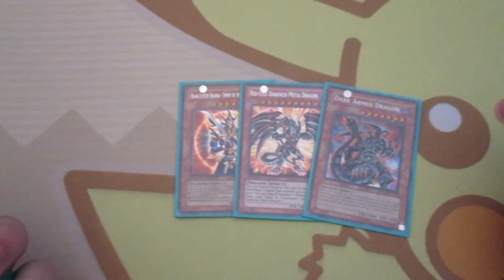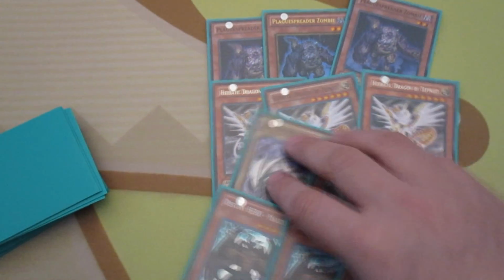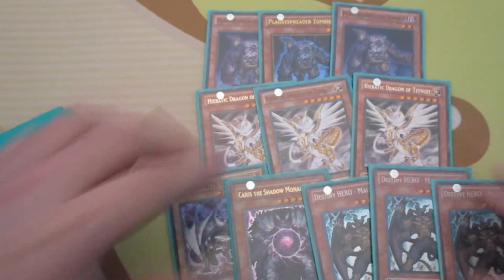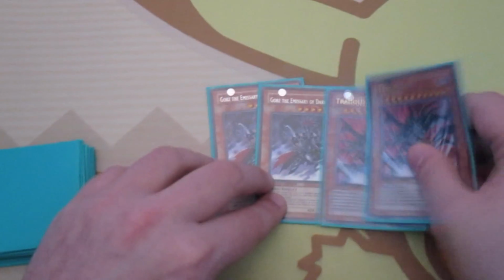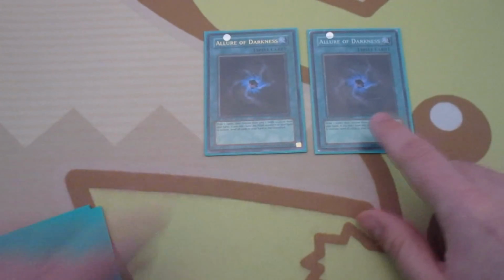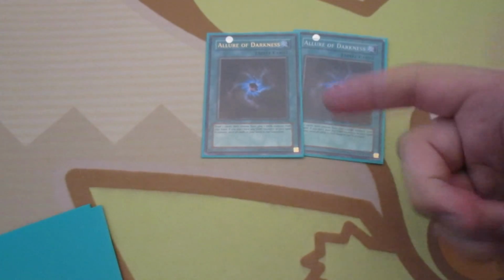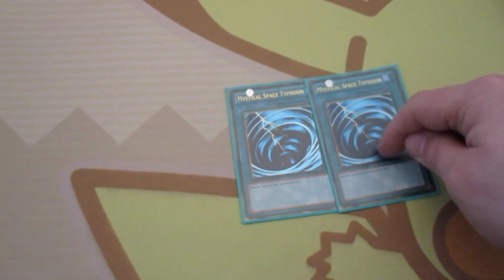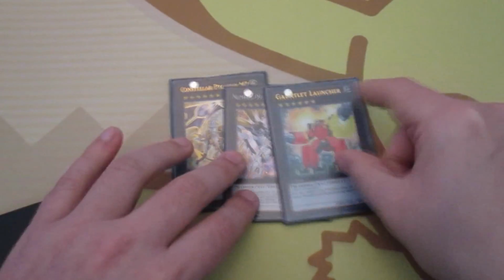Yugioh Deck Profile Chaos Dragon April 2016 Format